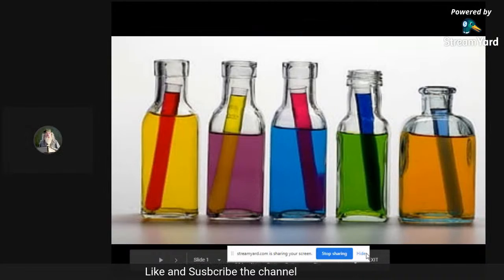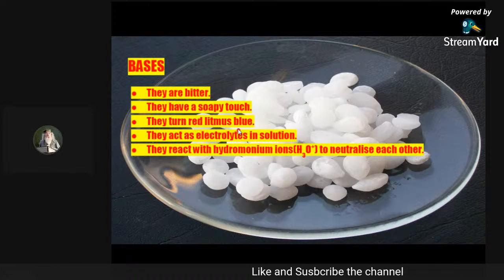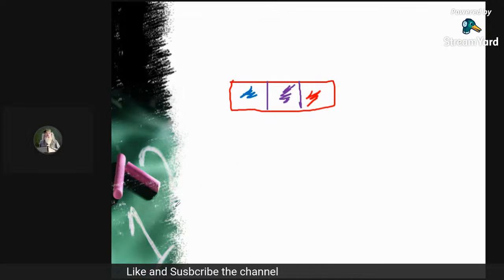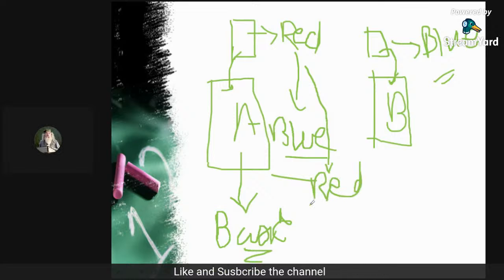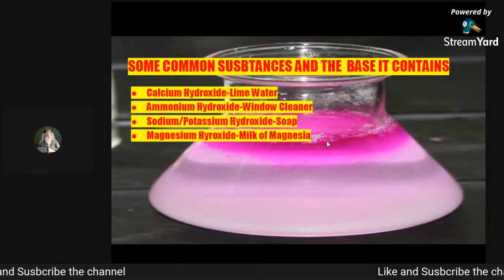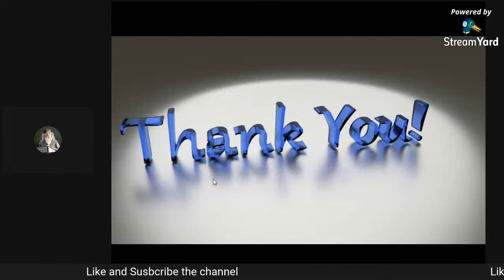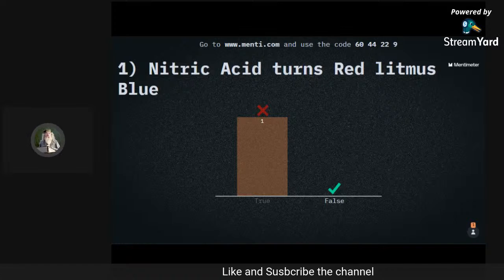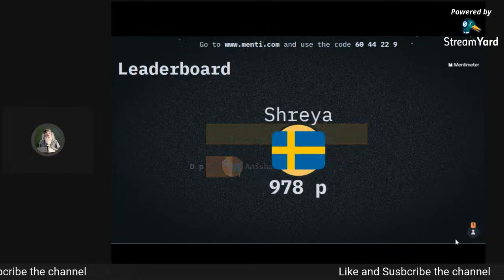Acids, Bases and Salts|| Class VII || CBSE || Full Chapter Explanation|| Mini Menti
HII BACCHO,
I have discussed the full chapter in the session.
"Hitman_Chem"